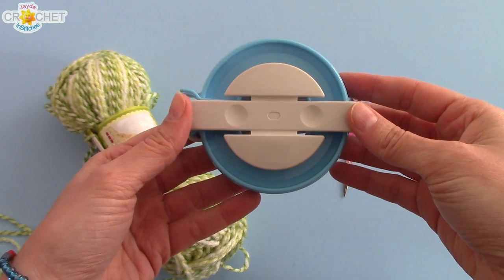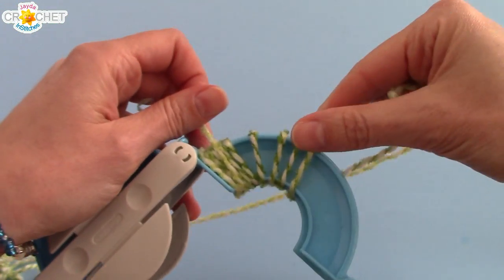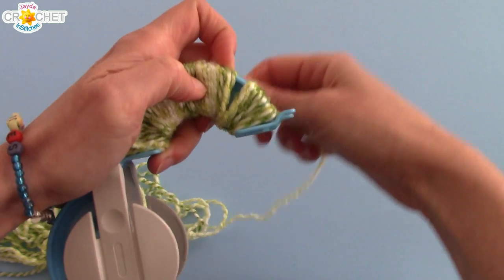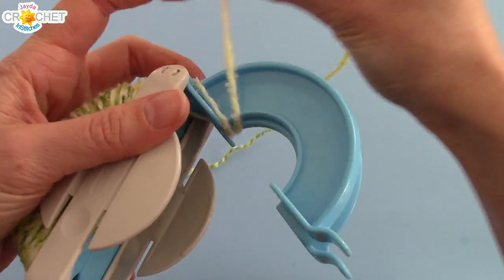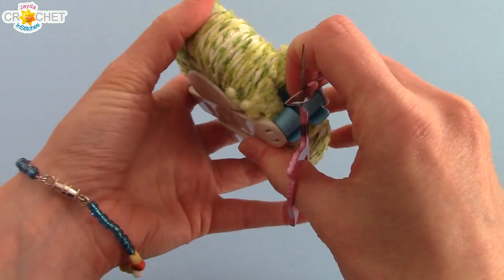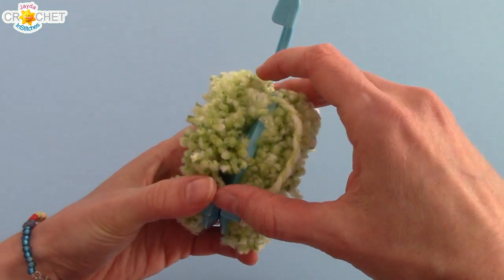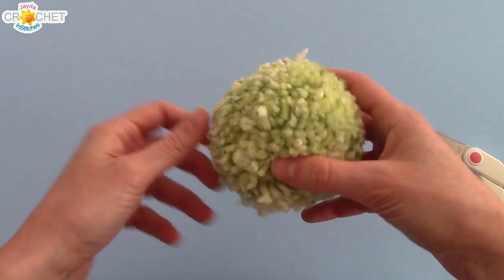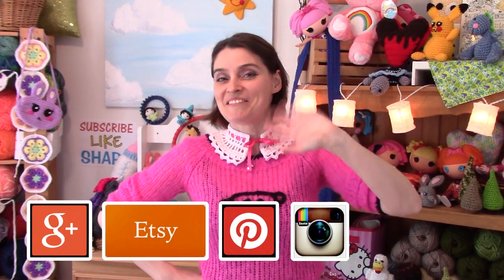How To Make Pom Poms with Clover Pompom Makers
Make a Perfect, Fluffy Pom Pom with Clover Pom Pom Makers.  Fun, easy and a great use of scrap yarn :) Visit Our Etsy Shop